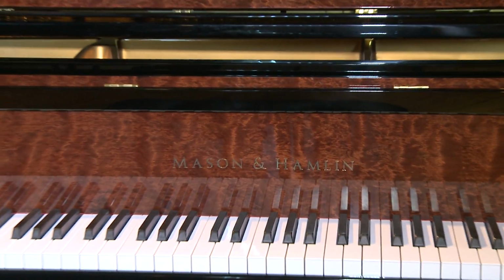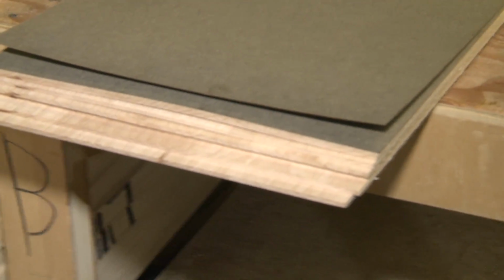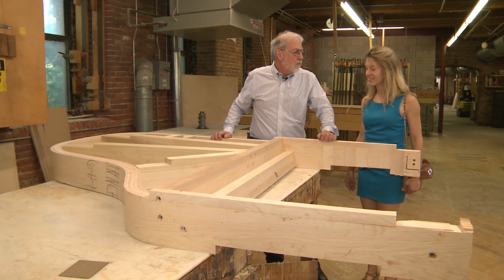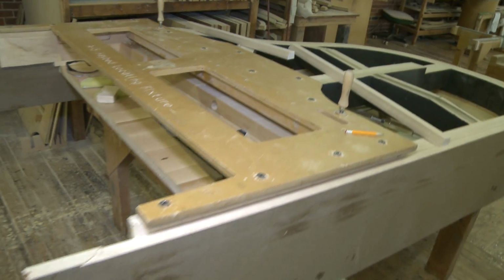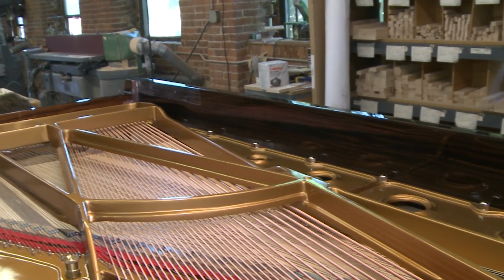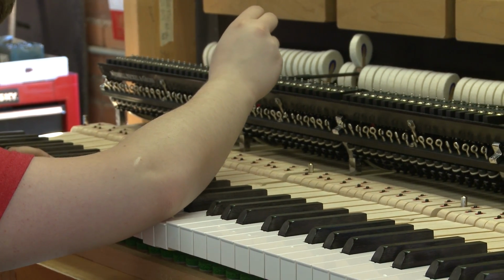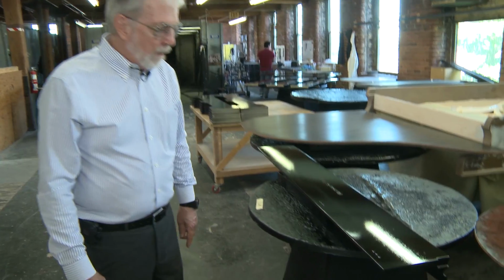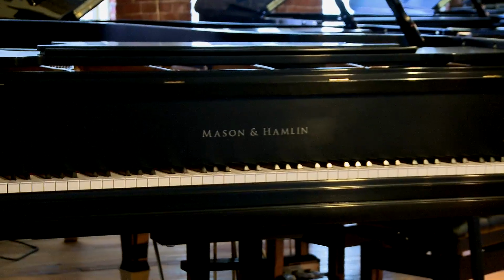Made in Haverhill: Mason and Hamlin Piano Company Tour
Join us as we visit the Mason and Hamlin Piano Company, maker of concert grand pianos for over 160 years, and learn how a piano is built from the ground up.